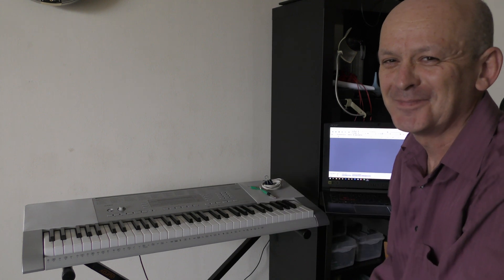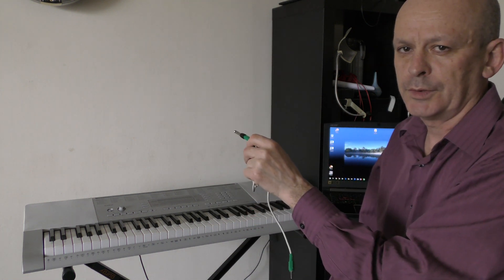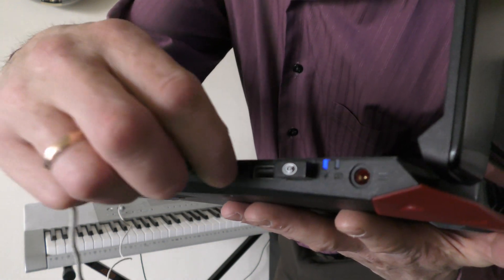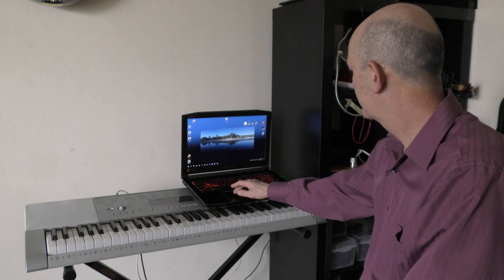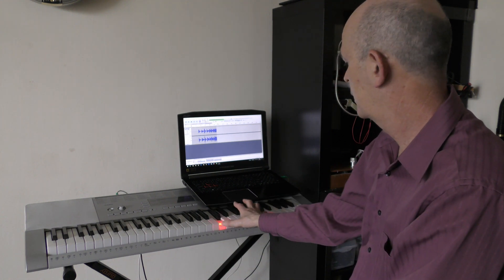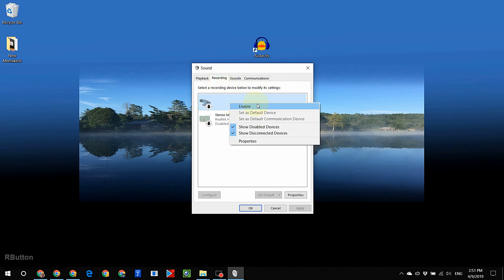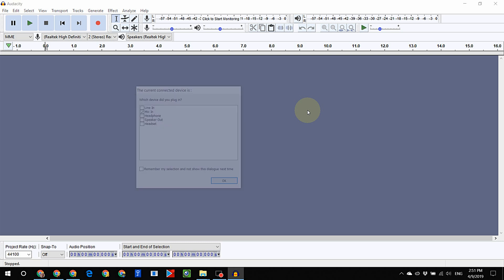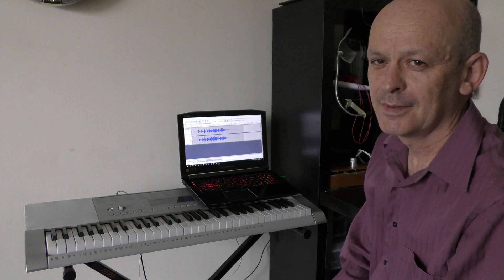How to Record Live Digital Piano Keyboard Play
In this video I show how to make live audio record of anything you play on your digital piano keyboard without background noise using audio cable and computer with Windows 10.
Those who prefer to use earphones while playing keyboard can use audio splitter.
Here are links to my videos about making audio splitters:
Have fun and happy sound recording :)
00:00 Title
00:05 Intro
01:05 Connect one end to an adapter
01:30 Plug the other end of the cable into computer mic in
02:46 Record your piano play on PC
03:16 Setting up PC